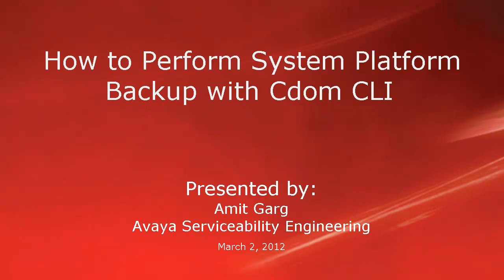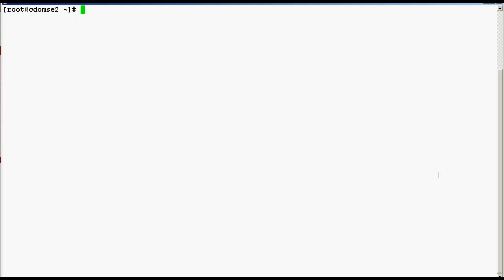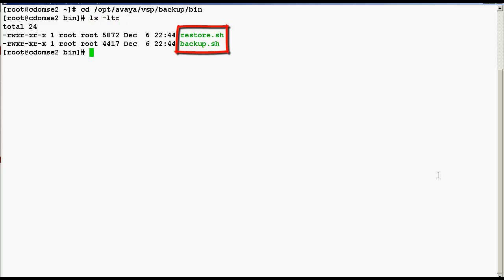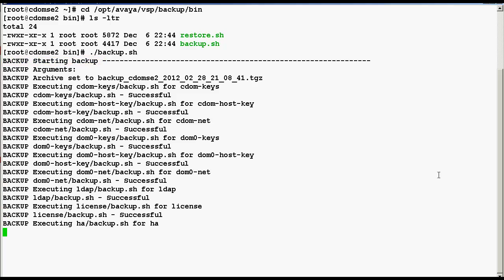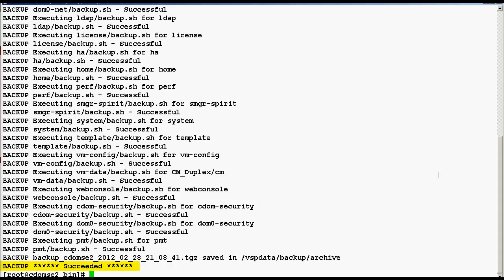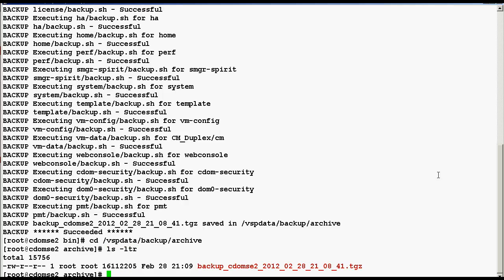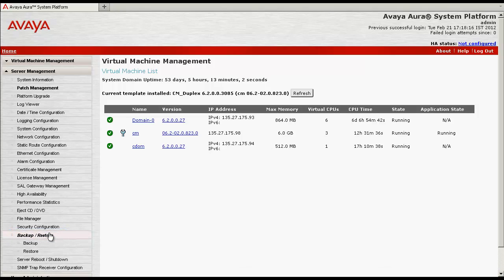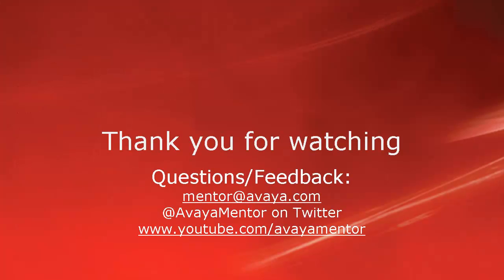How to Perform a Backup of Avaya System Platform Backup with Cdom CLI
How to Perform a Backup of Avaya System Platform Backup with Cdom command line interface (CLI). Produced by Amit Garg.